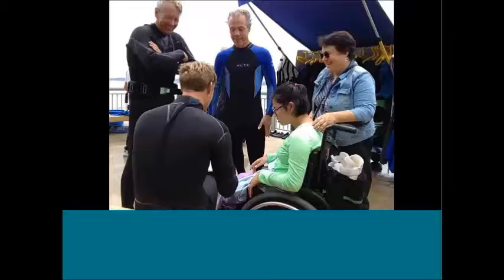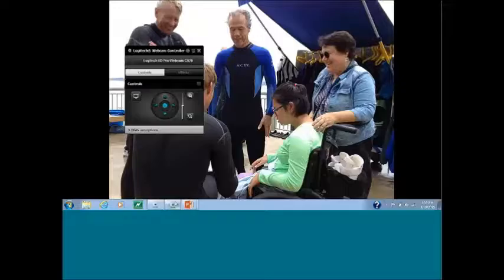SCI Connections Series: Day of Discovery at the Aquarium (50 minutes) - March 19, 2015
Paraplegic Marv Tuttle shares his work involving getting children with disabilities to participate in the water activities held at the Monterey Bay Aquarium as part of the annual Day of Discovery events.